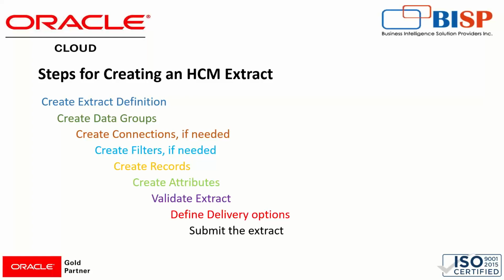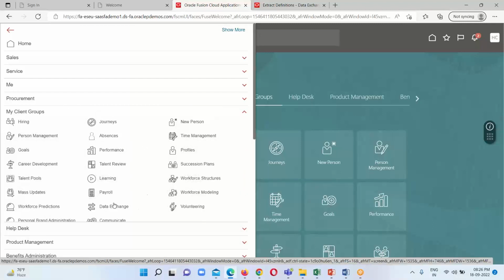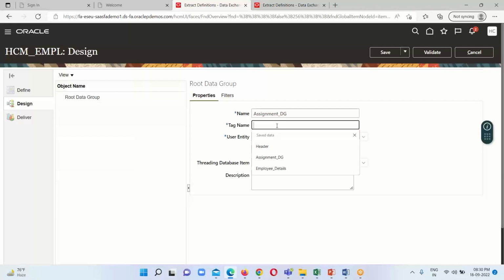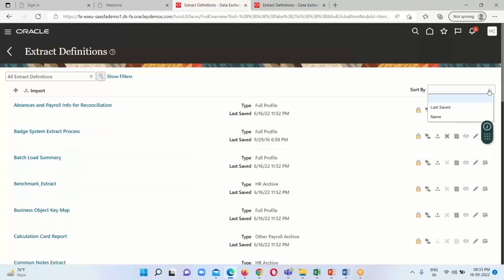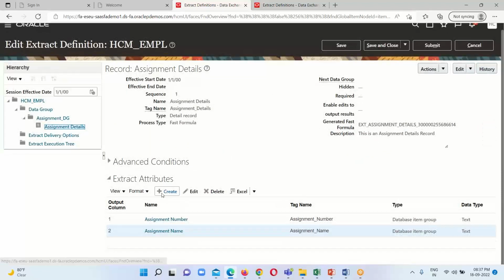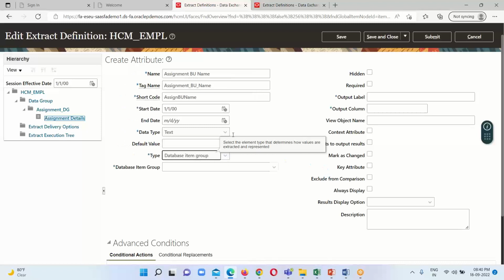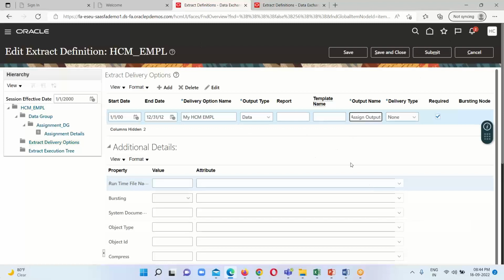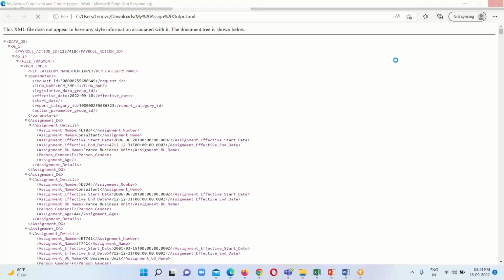Oracle HCM Extract | Oracle HCM Extract Basics | Oracle Fusion HCM Extract Cases | Oracle HCM BISP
The main way to retrieve data in bulk from Oracle HCM Cloud is by using HCM Extracts, a tool for generating data files and reports. HCM Extracts has a dedicated interface for specifying the records and attributes to be extracted. With this tool, you can: Identify records for extraction using complex selection criteria.

In this video tutorial, you will learn about Oracle Fusion HCM Extract Cases.